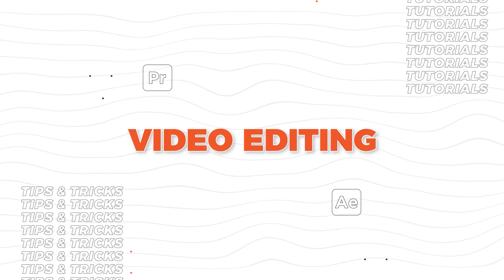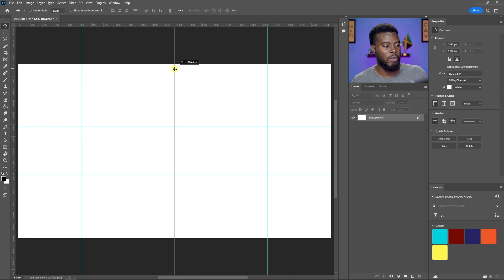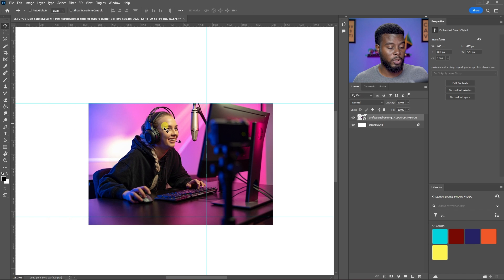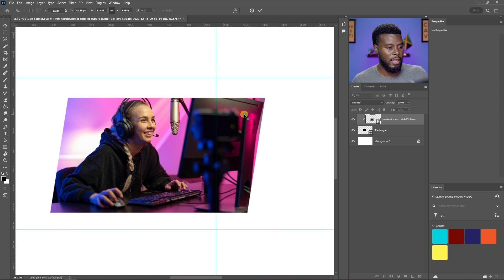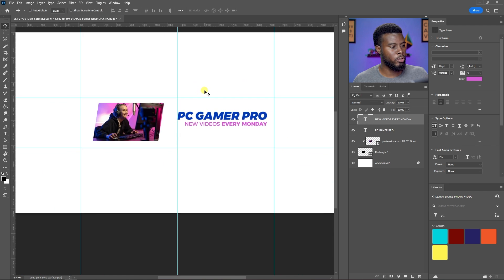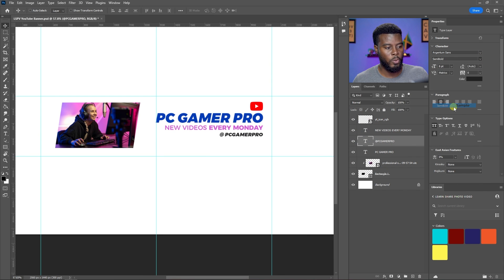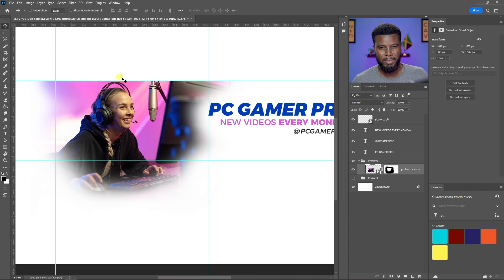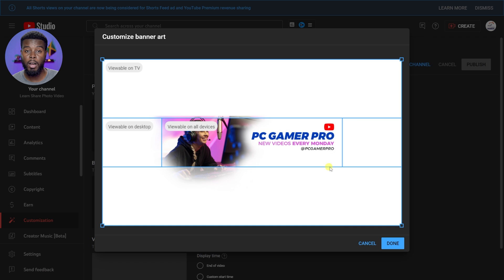How to Design YouTube Channel Artwork in Photoshop | Step-by-Step Tutorial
Give your YouTube channel a boost with a custom channel artwork banner!